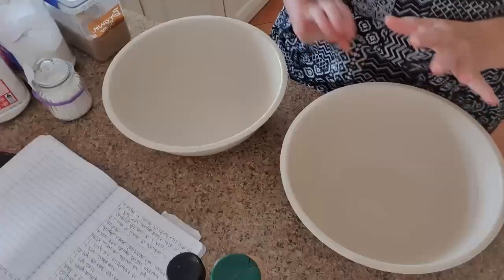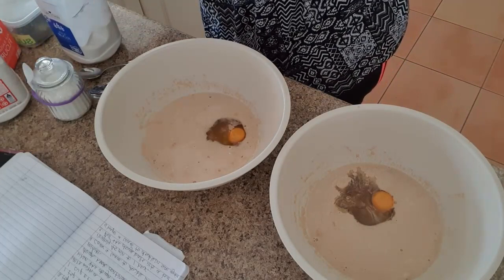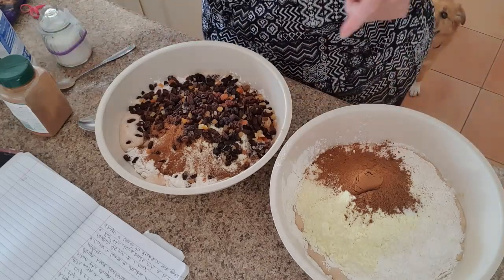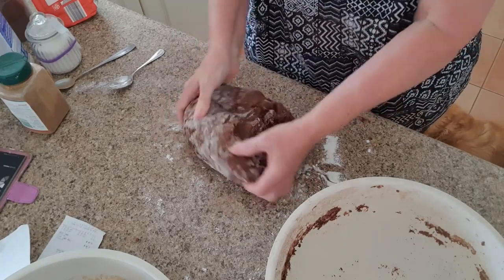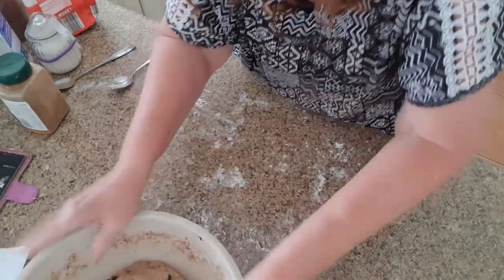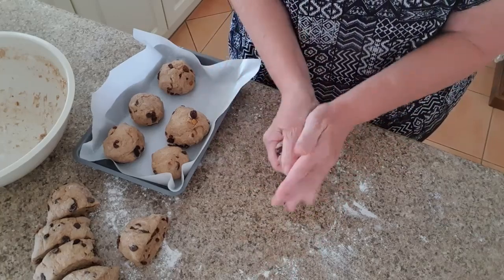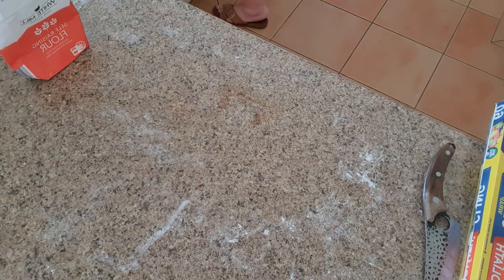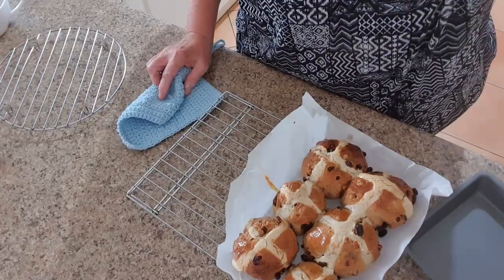Easy Hot Cross Buns #137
This recipe is from the Youtube channel: Farmers Wife Homestead.
Fruit Hot Cross Buns
1.5 cups warm water (or milk)
5 tablespoons brown sugar
3 teaspoons yeast
add the top three ingredients and let the yeast bloom until bubbly then add:
50g soft butter chunks
4.5 cups plain flour
5 tablespoons milk powder if using water
1 teaspoon salt
2 teaspoons mixed spice
1 teaspoon cinnamon
1 cup sultanas or raisins
1. Mix with a mixer or by hand, when the dough forms around the dough hook continue for another minute
2. Cover and leave to double in size roughly 45 mins to 1 hour
3. Roll the dough balls into a bun shape and leave to double in size again roughly about 15 to 20 minutes
Pipe crosses on top
Preheat oven to 180c. Bake 12 to 15 minutes.
Brush sugar syrup once they come out of oven.
Paste for crosses:
add 1/4 cup flour to enough water to form a paste. Pipe onto buns before putting in oven.
Sugar syrup: dissolve 3 tablespoons of white sugar in small amount of boiling water.
Chocolate Hot Cross Buns:
Omit sultanas and add 2 heaped tablespoons cocoa powder and 1 cup choc chips.